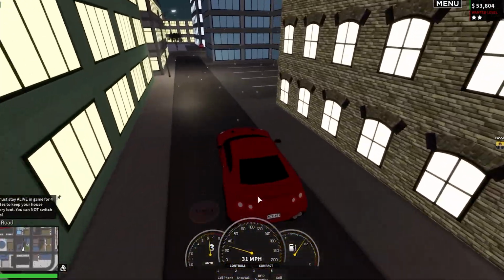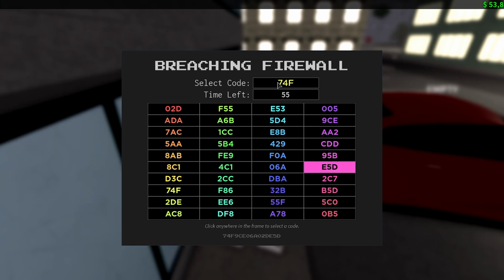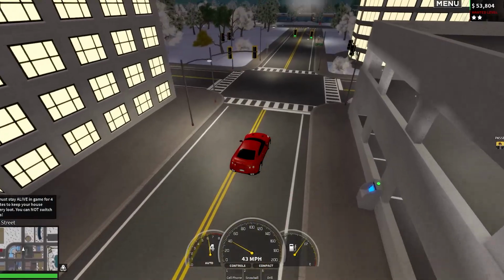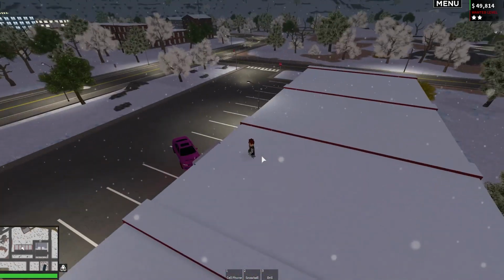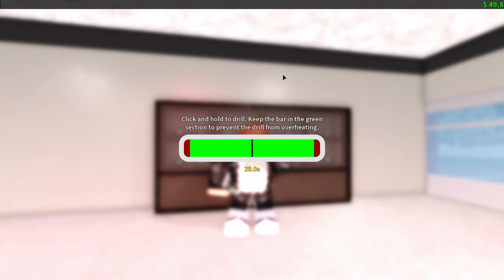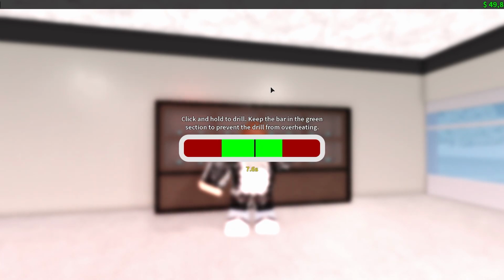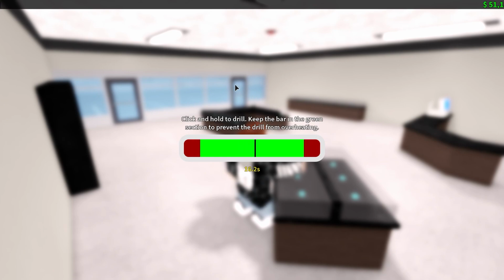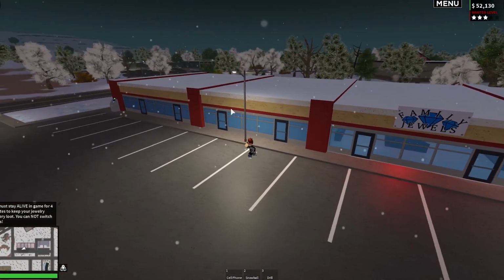FASTEST WAY TO GET MONEY IN ERLC! (Emergency Response Liberty County)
Hey guys, today is an updated version of my old video how to make money the fastest in ERLC. They have had many updates since that video was made, so this one includes the jewellery robbery and much more.

Thanks for the support, enjoy the video!